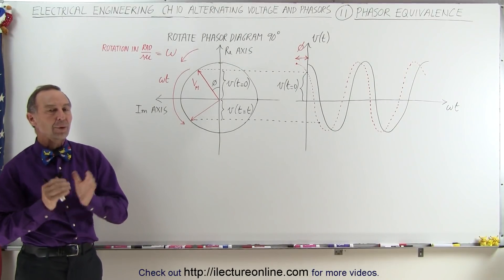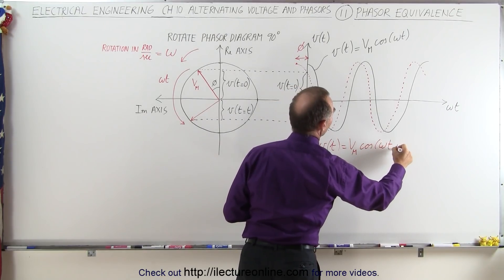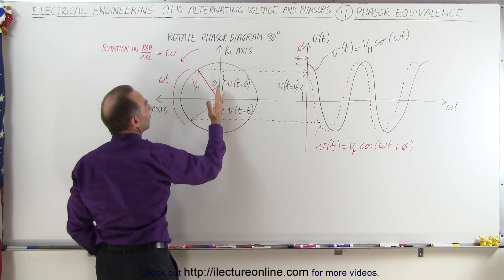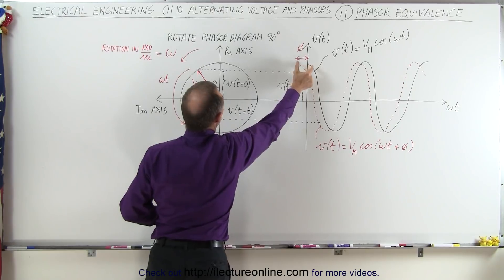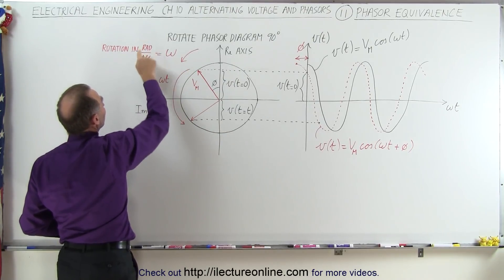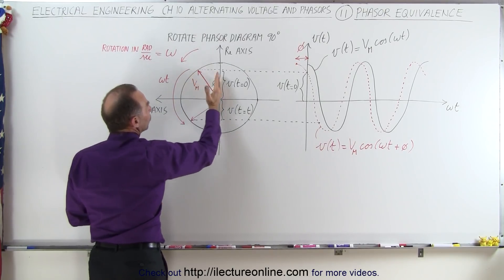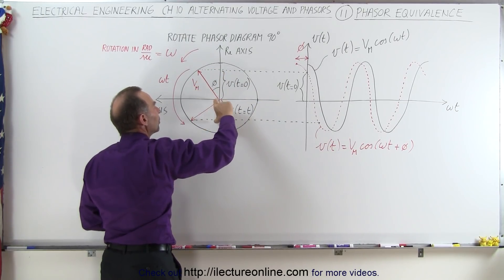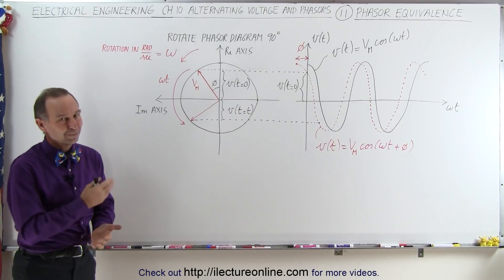Electrical Engineering: Ch 10 Alternating Voltages & Phasors (11 of 82) Phasor Equivalence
In this video I will explain the what we mean by the phasor equivalence between a phasor diagram and a sinusoidal graph.